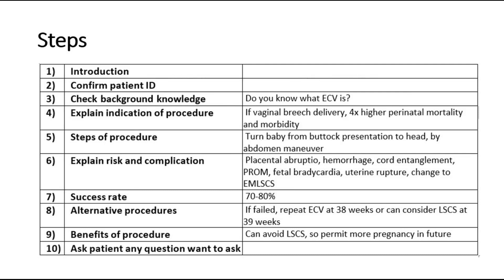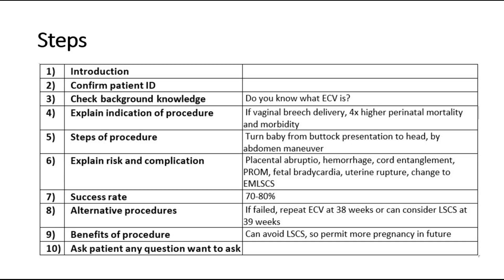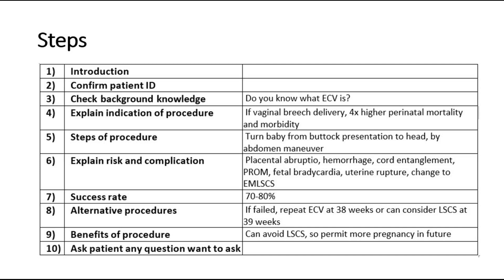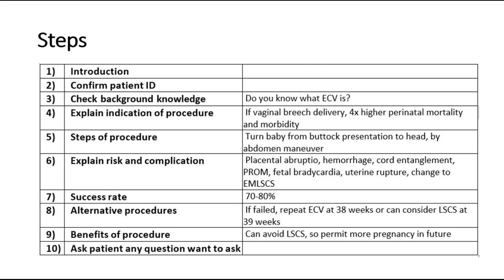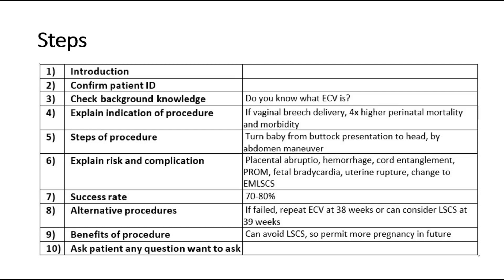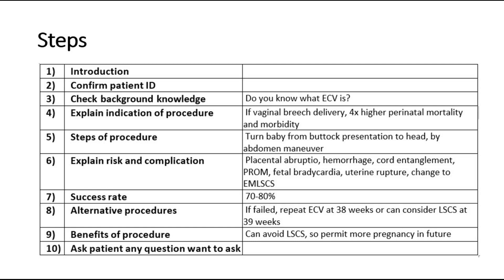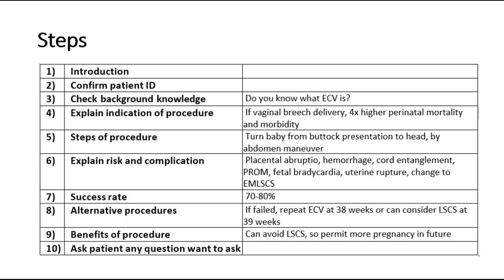Patient counselling on external cephalic version (ECV)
This video explains about the steps on patient counselling prior to the ECV procedure.